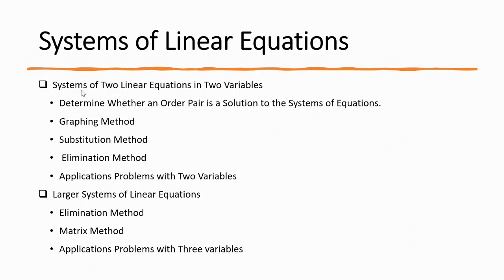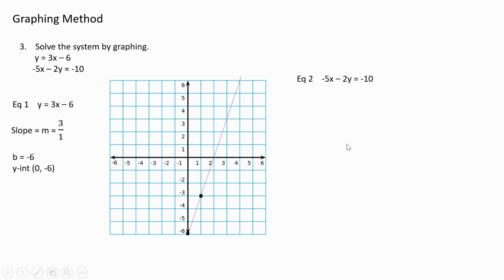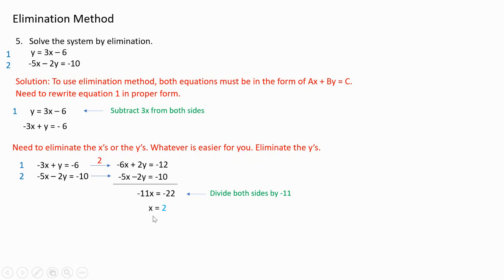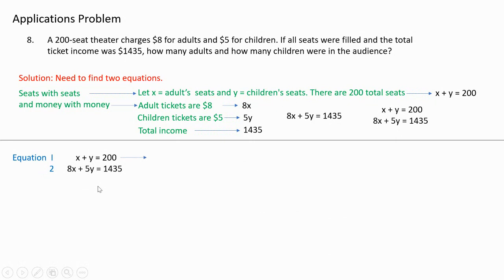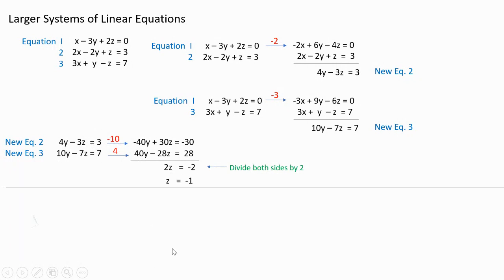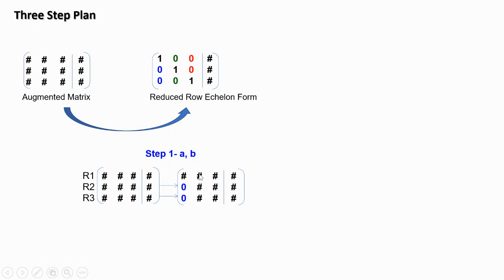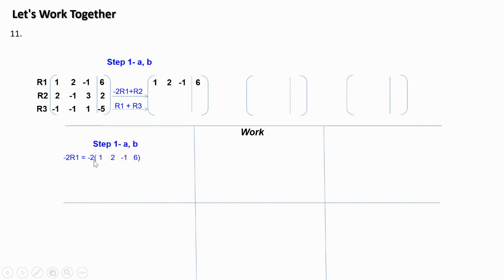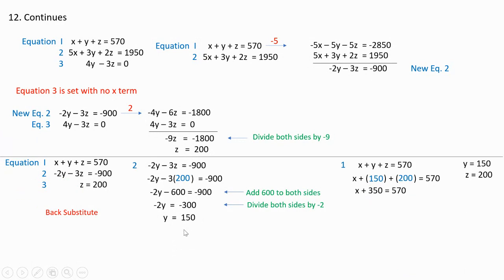Fall 2022 Happy Math Hour Math 1324 Matrices